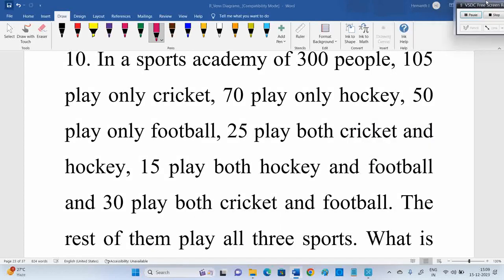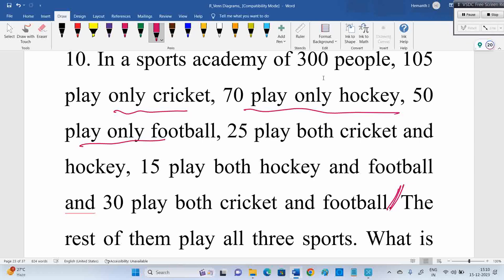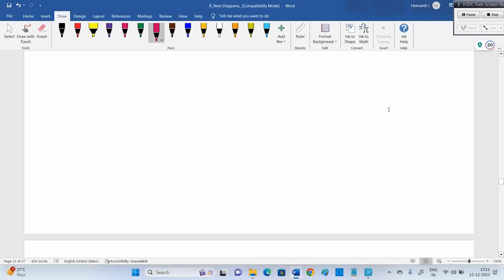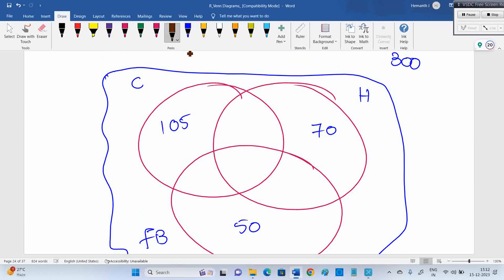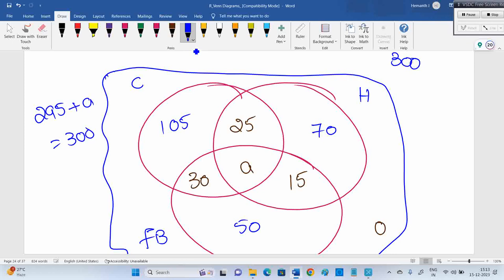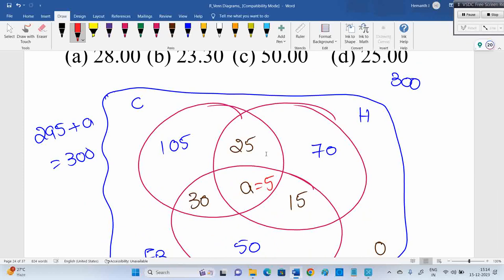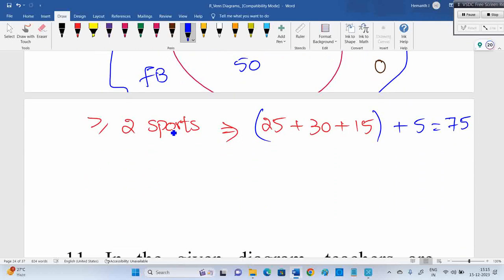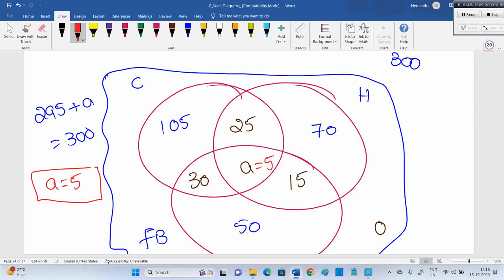Venn Diagram - Data Based Question Part 2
Pre-requisite:

Venn Diagrams _ Data Based Q's part 1